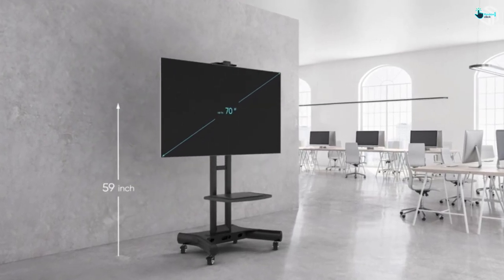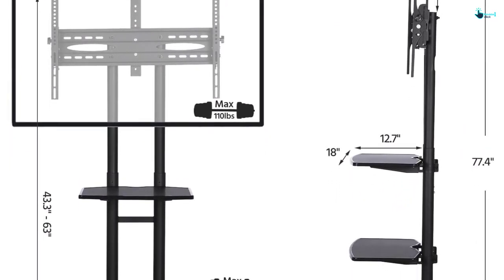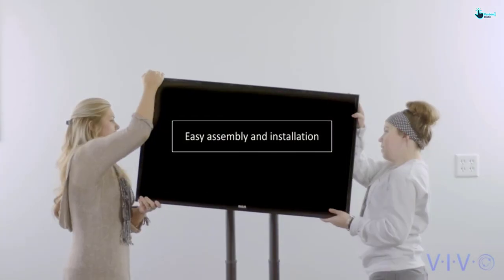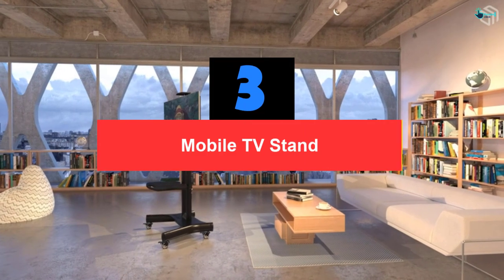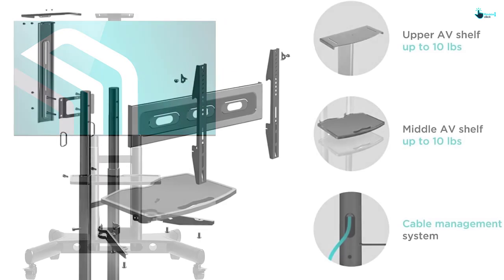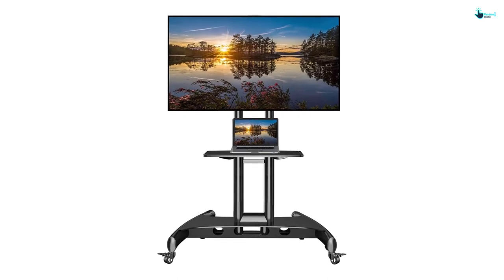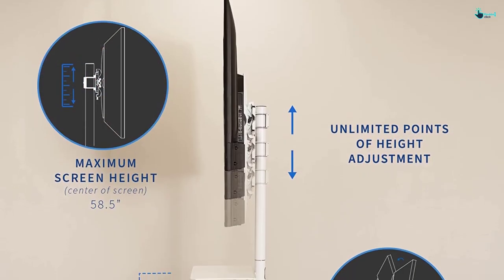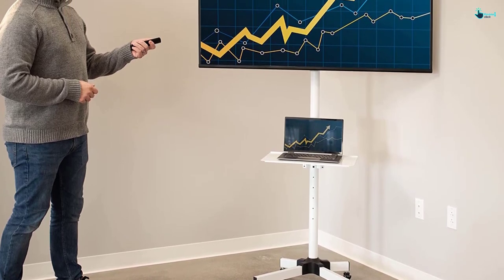✅Top 5 Best Rolling TV Stands For Flat Screen Review in 2023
▶️ 5. Adjustable Mobile TV Stand

▶️ 4. LCD LED Plasma Flat Panels Stand

▶️ 3. Mobile TV Stand

▶️ 2. TV Stand With Wheels For LCD LED OLED Plasma Flat Panel

▶️ 1. Mobile TV Cart With Adjustable Height

➥ Prime Discounted Monthly Offering
➥ Try Twitch Prime
➥ Amazon Music Unlimited
➥ Try Amazon Home Services
➥ Kindle Unlimited Membership Plans
➥ Create an Amazon Wedding Registry